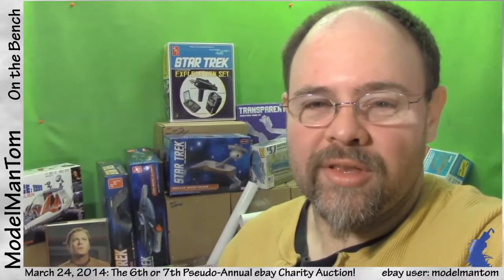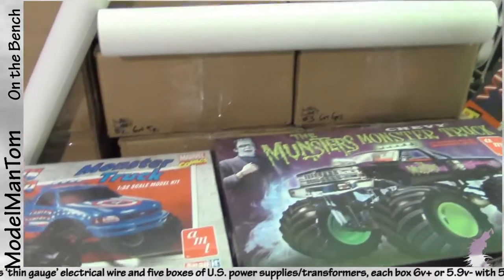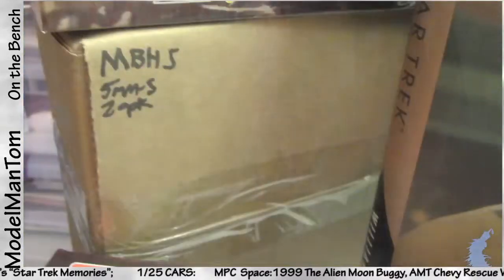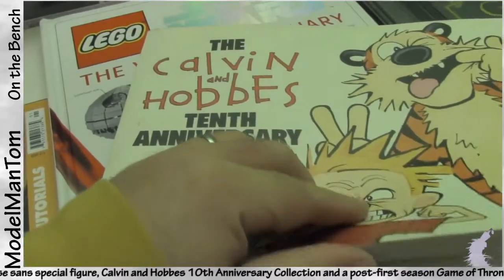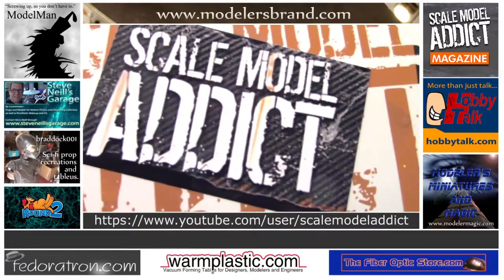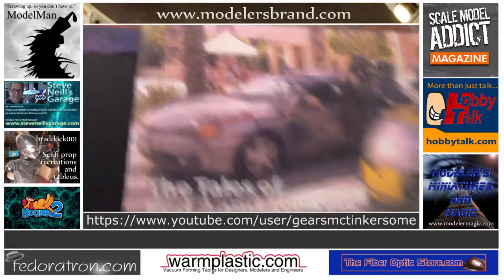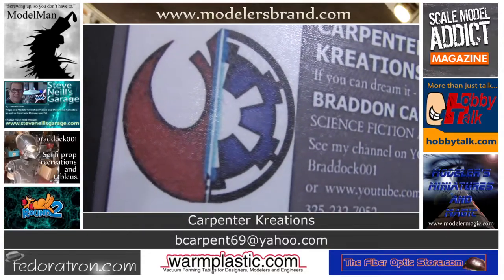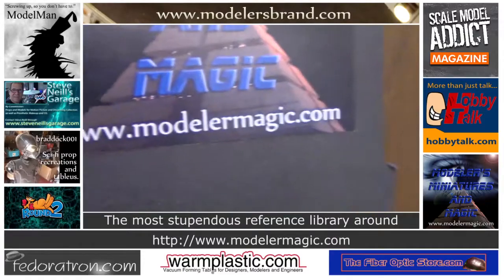The 6th or 7th pseudo-annual ebay charity auction; Mar2014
It's on!  35 packages, dozens of kits, lots of handy fun stuff!
As always, 100% proceeds go to the charity listed on the item's sell page.  Charities involved with this auction: Make-A-Wish, Doctors without Borders, The Blind Cat Rescue Society and the Los Angeles Regional Food Bank.

Here's the master list of items.

I'm also selling off much of my old Cinefex collection.  To see the charity items specifically, Look for items whose listing begins with "Charity Auction".  :)